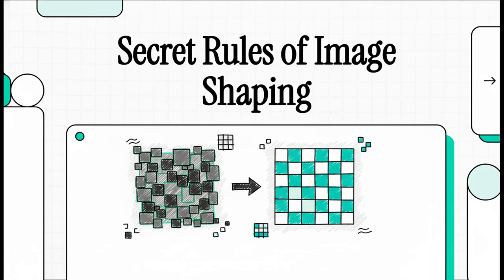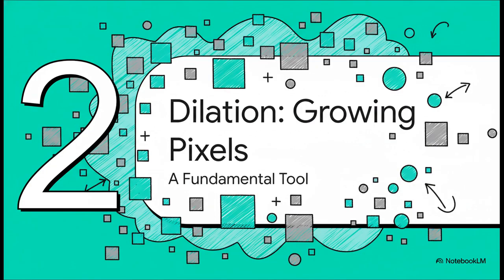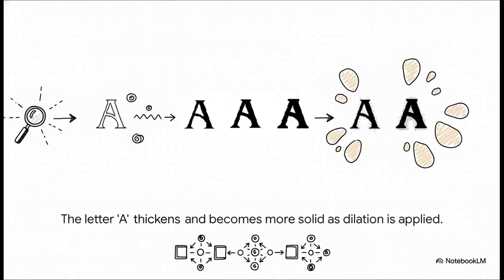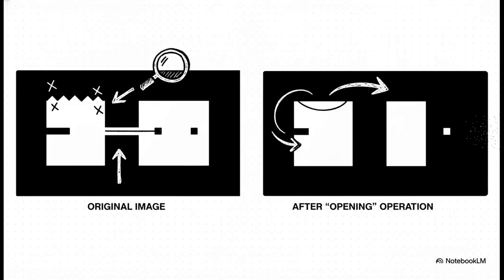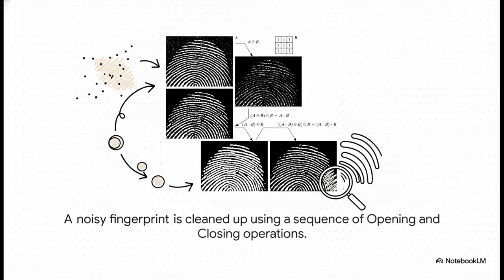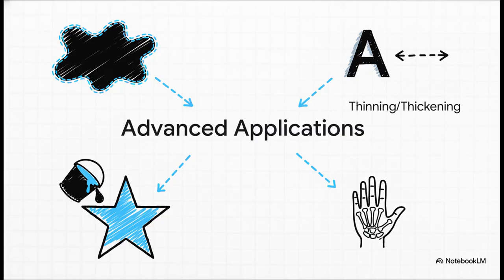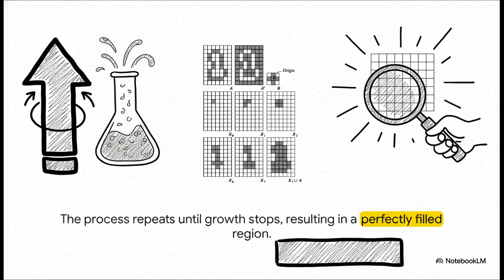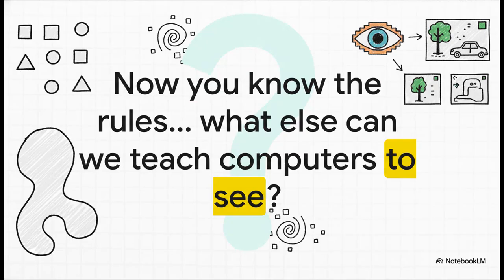Morphological Image Processing (part 2) || Dilation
Originated from a lecture by Dr/Ahmed Yousry